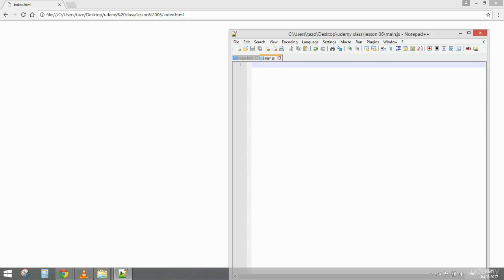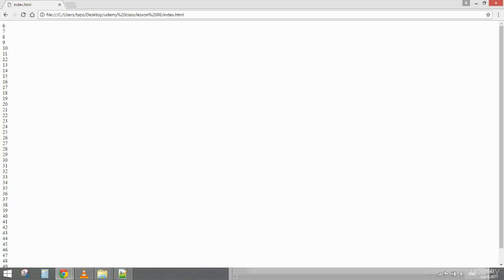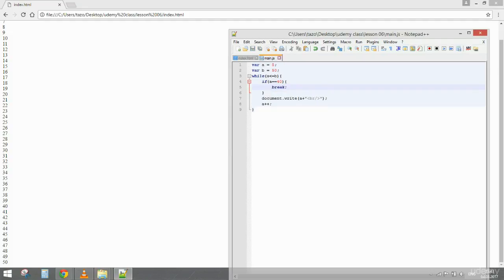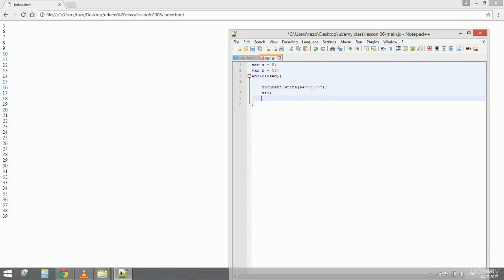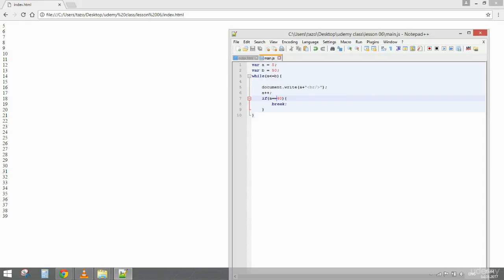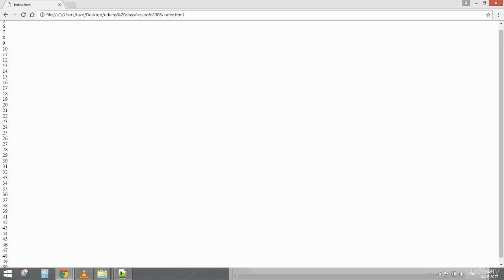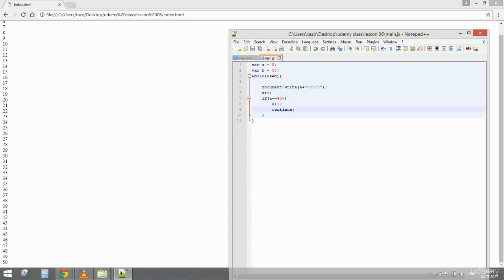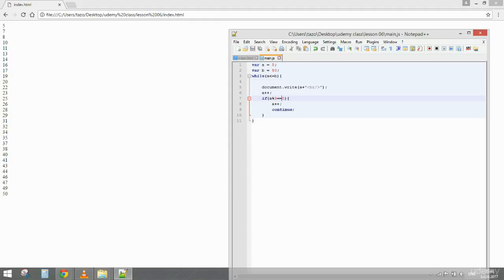break and continue (Loops_and_conditions)